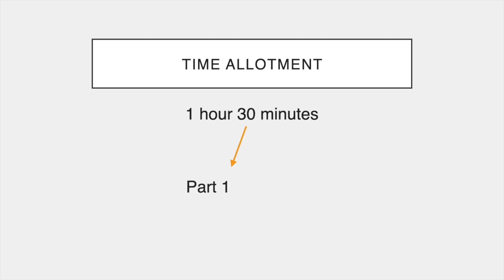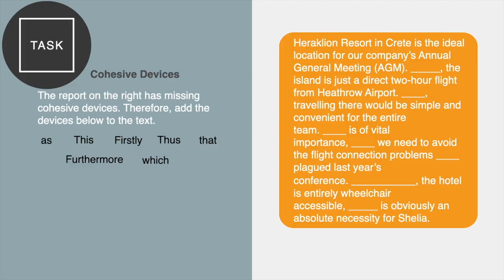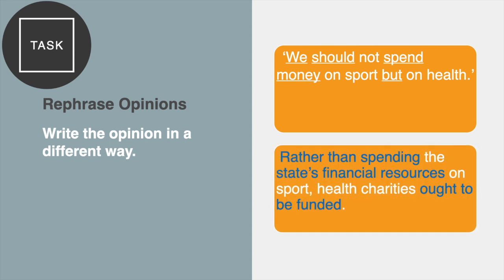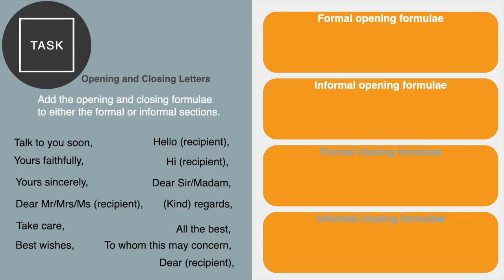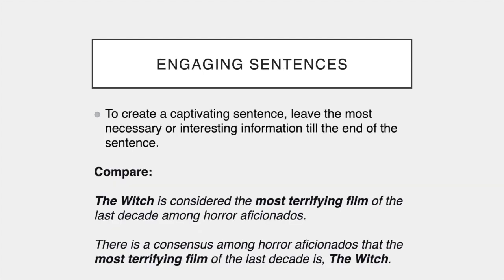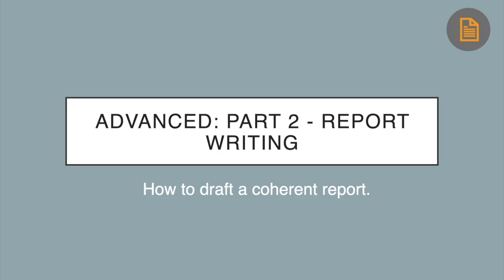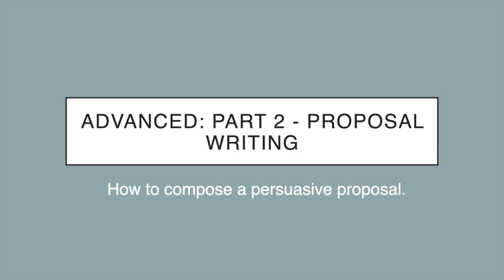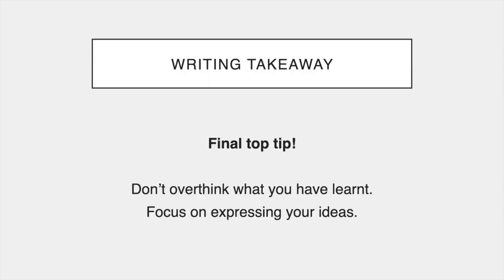Cambridge Advanced C1 Writing Part 1 & 2 / Expert Tipps to master the ADVANCED C1 Writing Part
Are you preparing for the Cambridge CAE Writing Exam and looking for the ultimate guide to ace it? Look no further! In this comprehensive video, we cover every aspect of the CAE C1 Writing Exam to help you succeed. 🚀

In this video, you will learn:

A complete overview of the Cambridge CAE Writing Exam structure.
Detailed explanations and tips for each part of the exam: Proposal, Report, and Review.
How to write effective and compelling texts for each task.
Important strategies and time management tips for the exam.
Examples of outstanding essays and how to emulate them.

Chapters for the Cambridge CAE Writing Exam:

01:28 - CAE Writing Part 1
33:47 - CAE Writing Part 2
44:56 - CAE Writing Part 2 - Review Writing
58:34 - CAE Writing Part 2 - Report Writing
1:08:21 - CAE Writing Part 2 - Proposal Writing